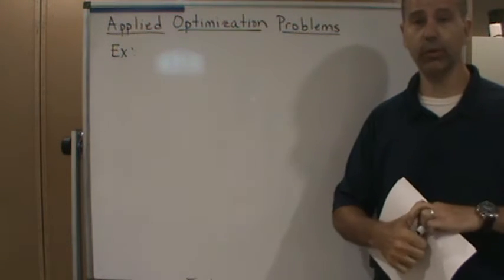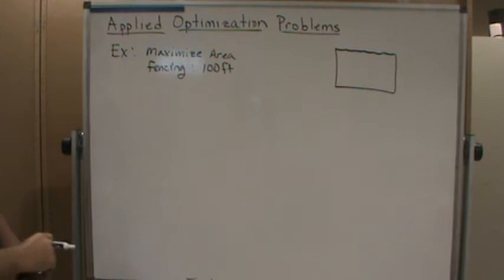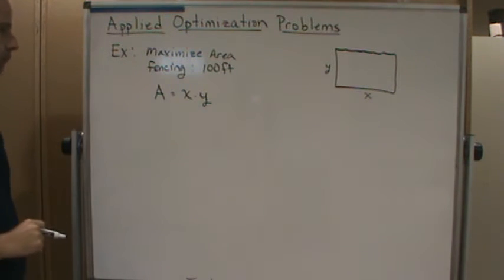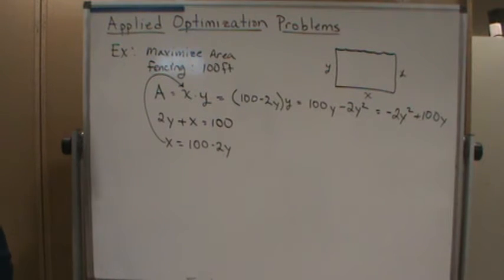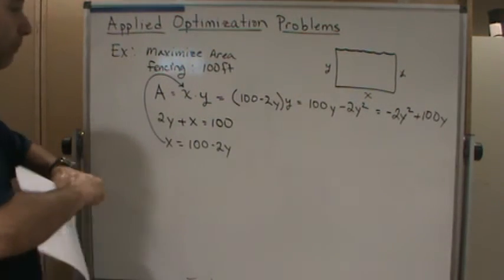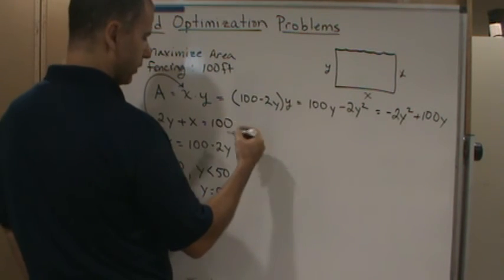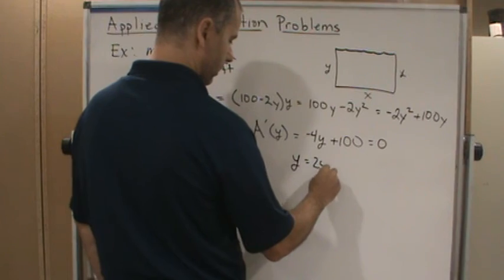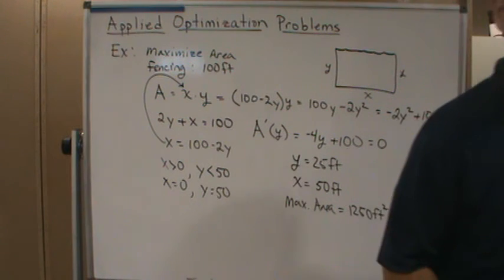Calc1 Sec 4 7 Applied Optimization Problems Example1